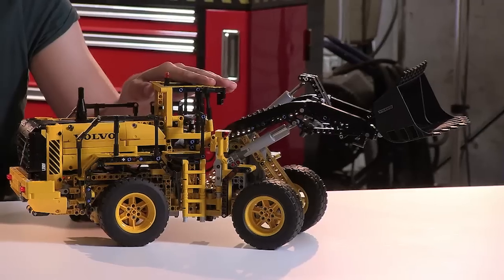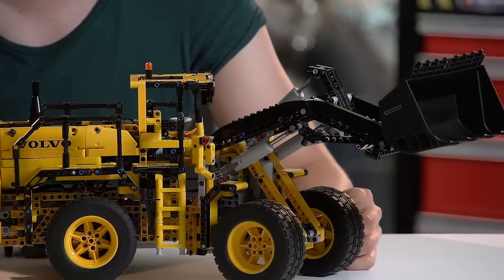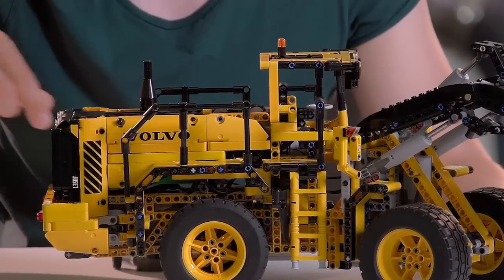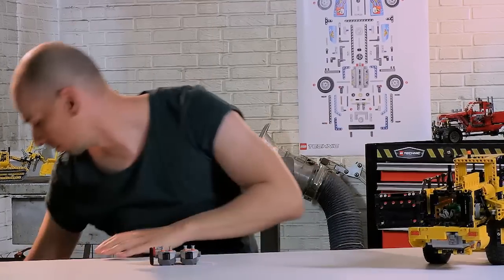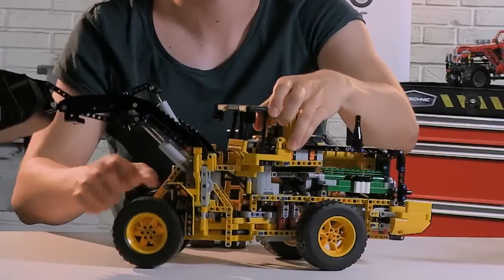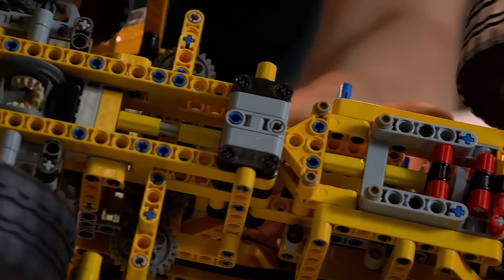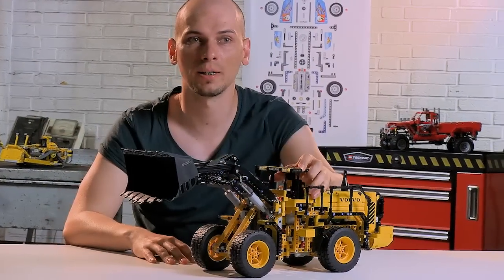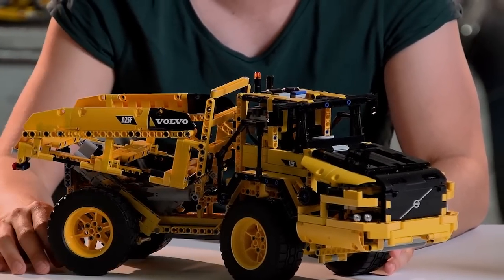RC VOLVO L350F Wheel Loader - LEGO Technic - Designer Video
Climb aboard the Volvo L350F! Activate the Power Functions motors, turn the articulated servo steering and watch the detailed 6-cylinder engine pistons and fan move as you drive it into position. Then it’s time to lift the arm and tip the giant bucket—the largest element we’ve ever produced for a LEGO® Technic model! When you feel like another building challenge, rebuild it into the tough Volvo A25F articulated hauler.